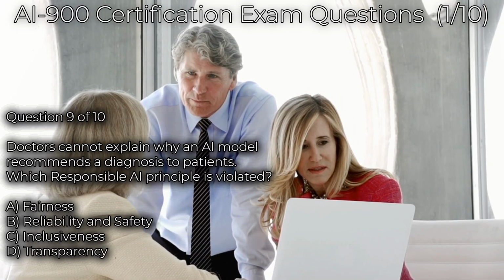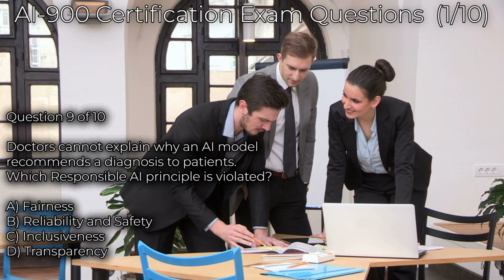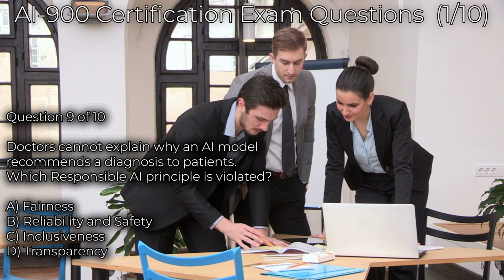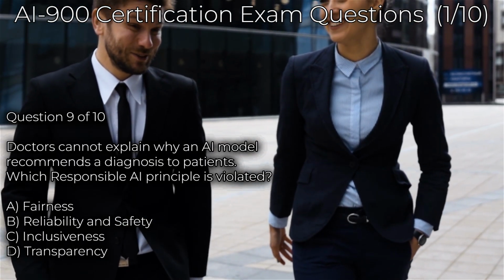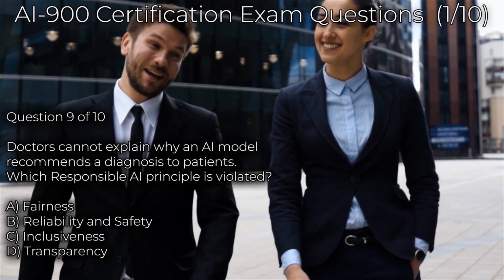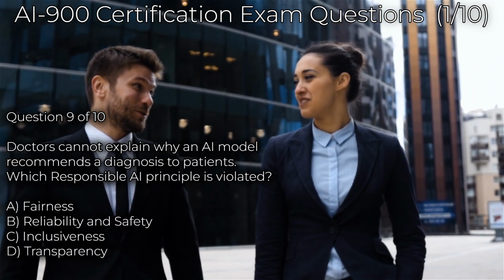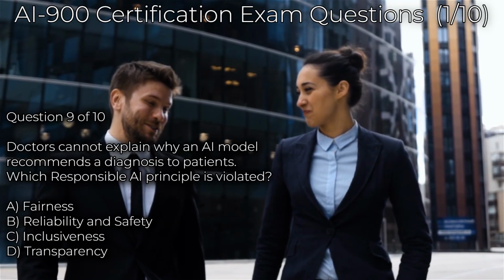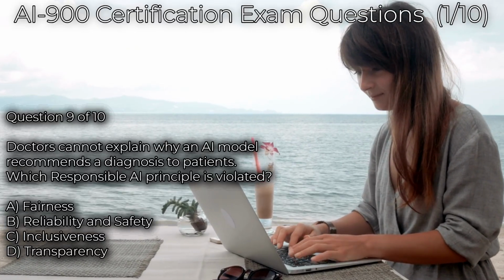AI-900 Practice Questions | Part 1 of 10 — Can You Pass? (2026)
Most people fail AI-900 not because they don't study — they fail because they've never been tested under exam conditions. These 10 timed practice questions across all 5 AI-900 domains will expose exactly where your gaps are. Question 10 is a trap that catches even well-prepared candidates.

⏱ CHAPTERS:
0:00 – Hook
0:45 – Channel Intro
1:00 – Context Setter (Exam Domains + Passing Score)
1:45 – Questions 1–5
8:00 – Mid-Video Check-In
8:20 – Questions 6–10
13:30 – Outro + Part 2 Teaser

📚 WHAT YOU'LL LEARN:
- The 5 AI-900 exam domains and how marks are distributed
- How to identify AI workload types in scenario questions
- The difference between Responsible AI principles (and which one is most tested)
- Which Azure service to use for NLP, vision, and ML scenarios
- The key distinction between regression and classification that most candidates get wrong

💬 Drop your score out of 10 in the comments! I read every single one.